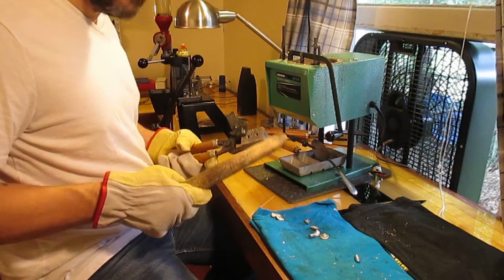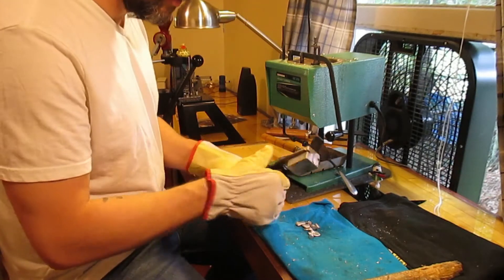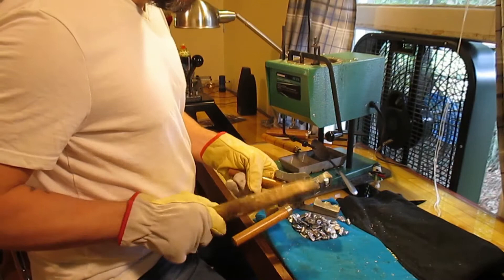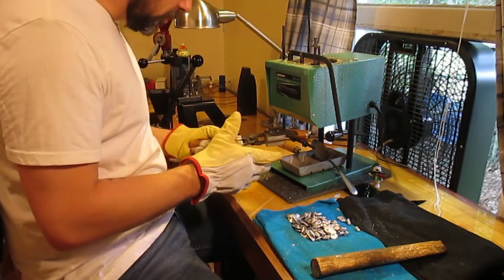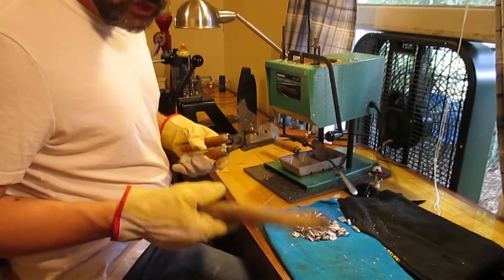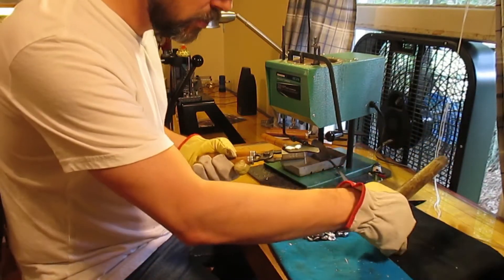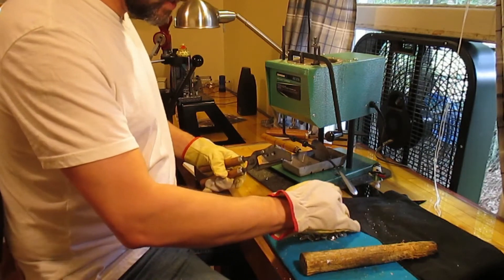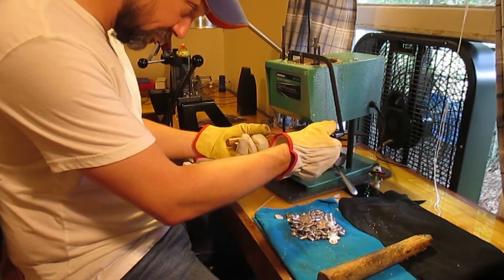Shooting the Breeze Ep.1 Hand Gun Load Development Technique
Hey guys and gals, In this video I raise the question about my method of hand gun load development. Help me out folks. Is there a specific technique you use for this or do you go trial and error like me?